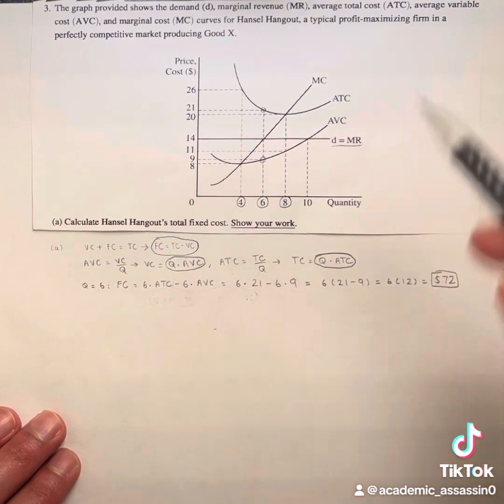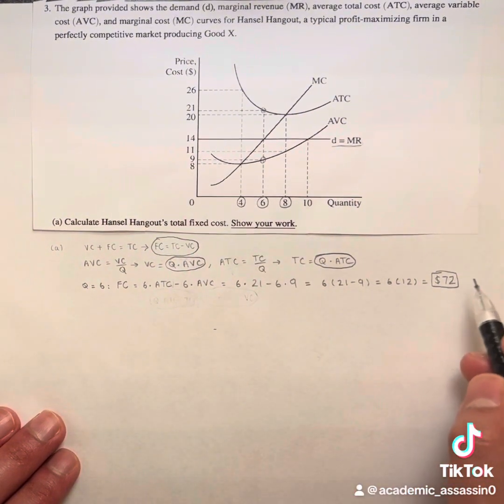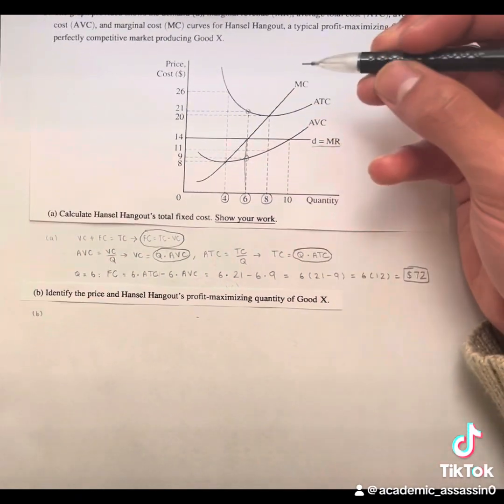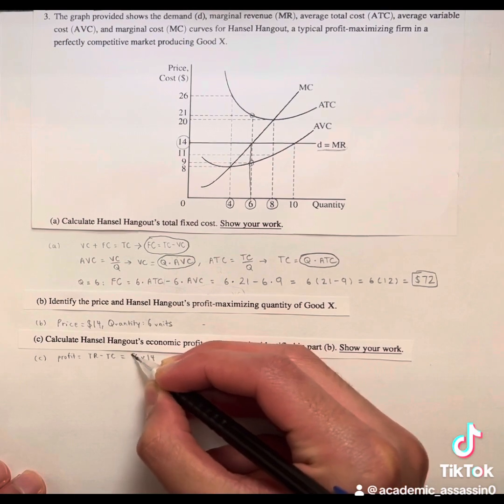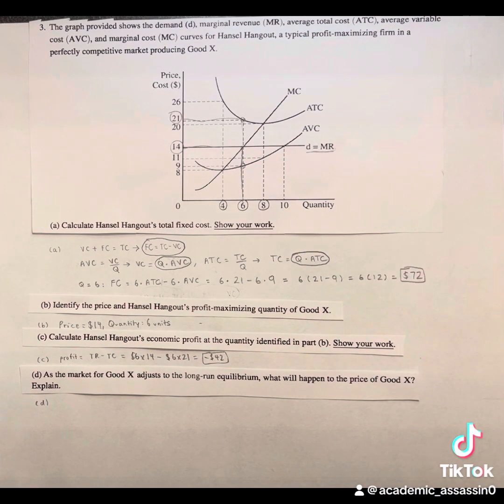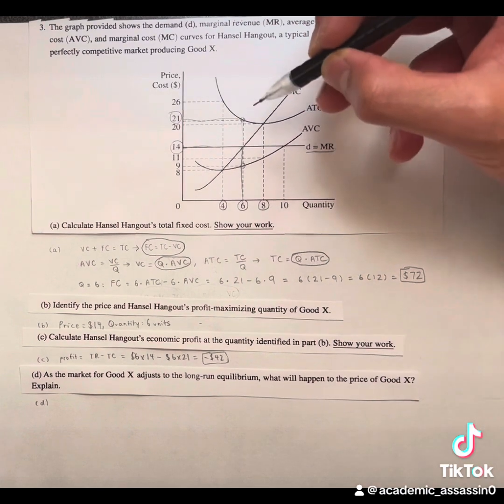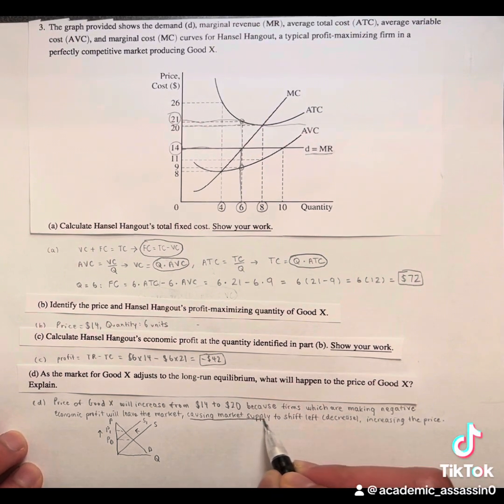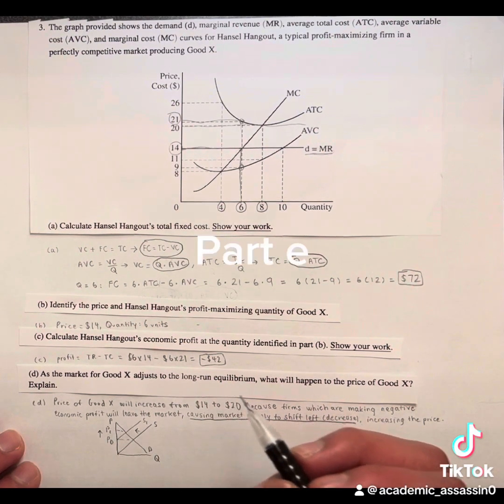2023 AP Microeconomics Set 1 Q3 (PERFECT COMPETITION FRQ)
Profit-Maximizing Firm, Long-Run Equilibrium, Cross-Price Elasticity of Demand.